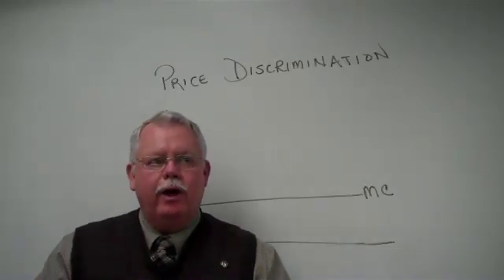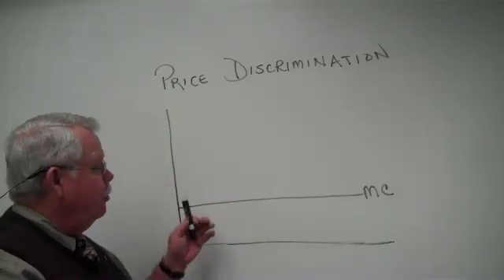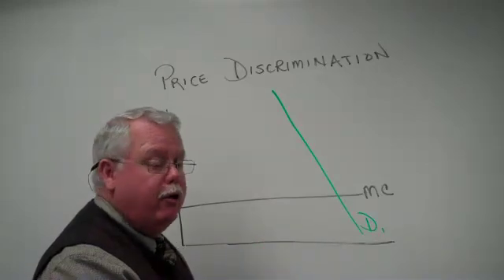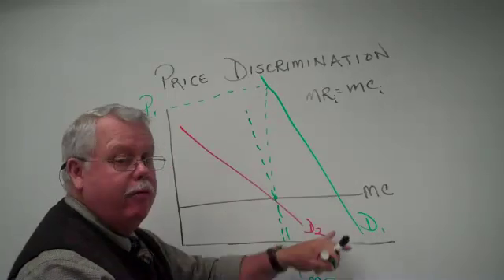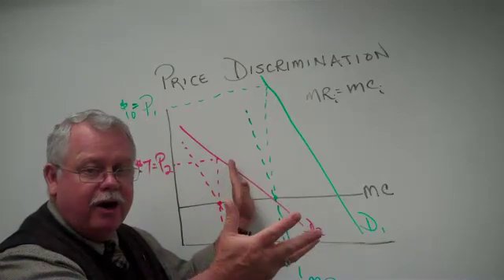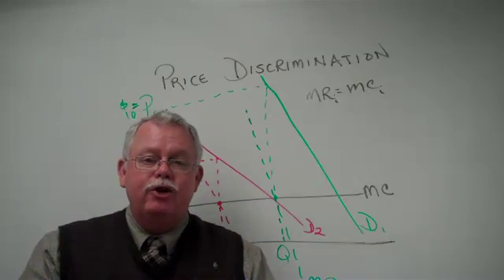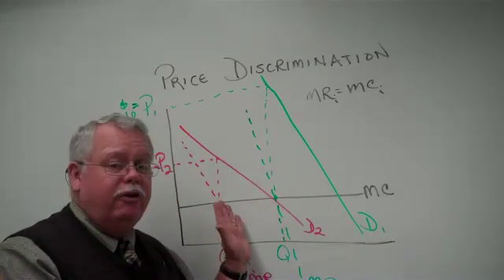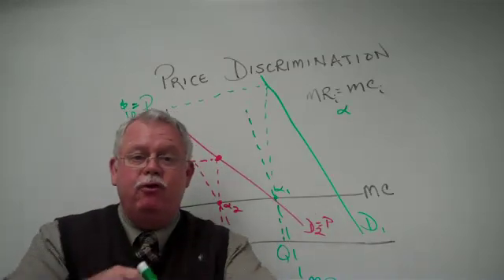Price Discrimination.mp4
Basic graphing and explanation of 3rd degree price discrimination and discussion of 1st and 2nd degree price discrimination.